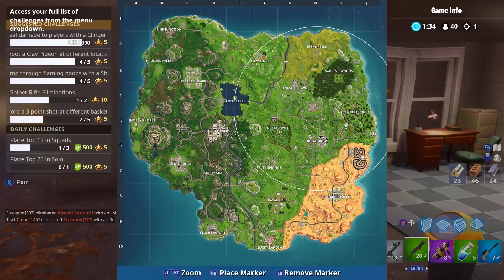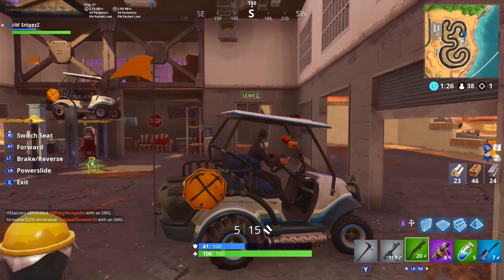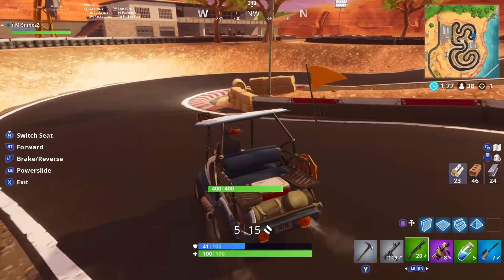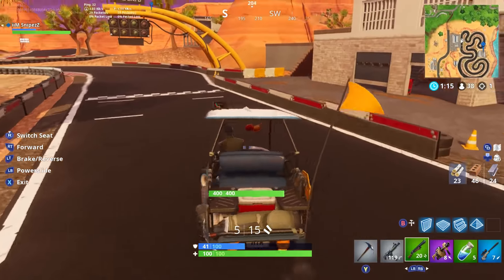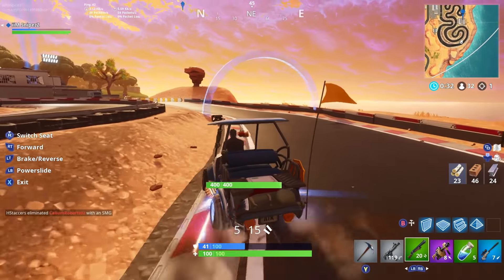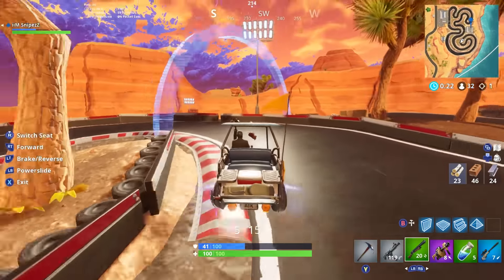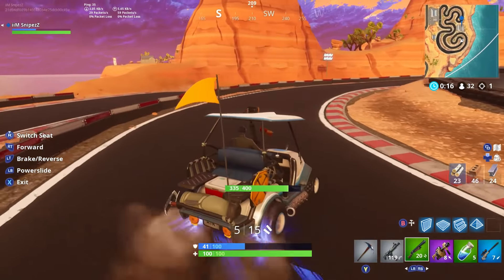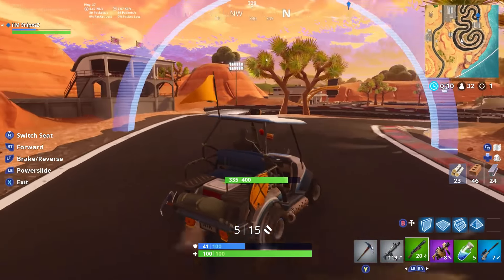"Complete Timed Trials" GUIDE LOCATIONS FORTNITE SEASON 5 WEEK 6 CHALLENGES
"Complete Timed Trials" GUIDE LOCATIONS FORTNITE SEASON 5 WEEK 6 CHALLENGES . To complete this go get an AKT and drive round the racing track and complete the time trails.